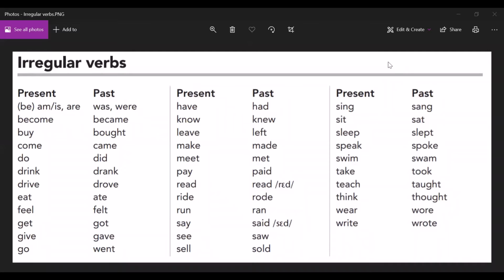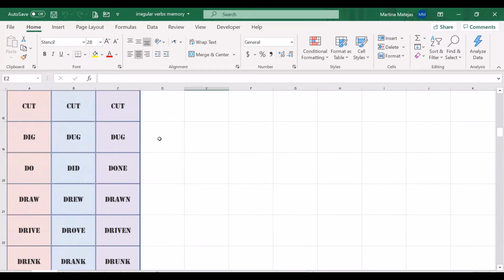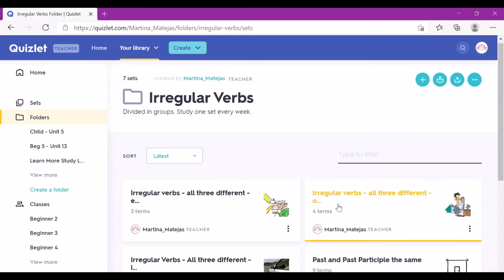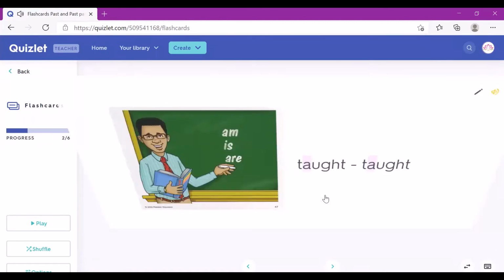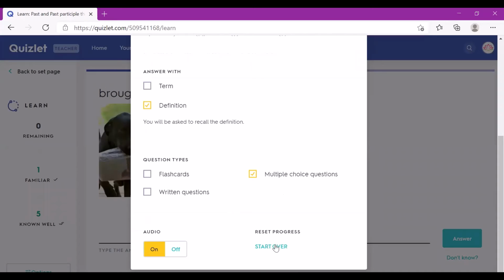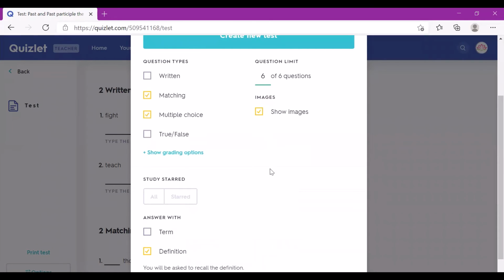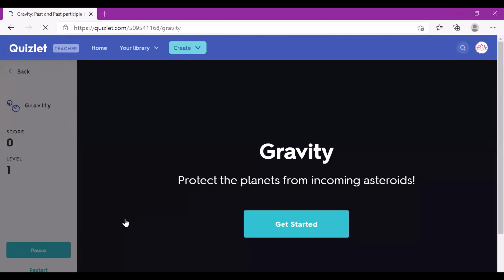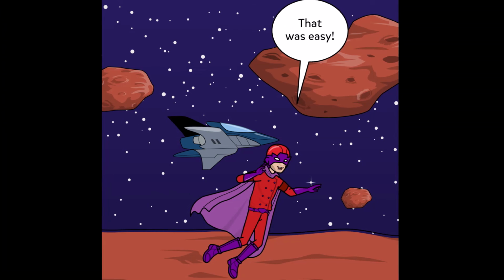Irregular verbs are EASY! Study tips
How do you memorize irregular verbs? Do you write, read, listen?
Follow this link to get the folder of the Quizlet Study Sets. Study different modes to help you remember quicker.
Share with classmates and friends and let's improve on all levels!